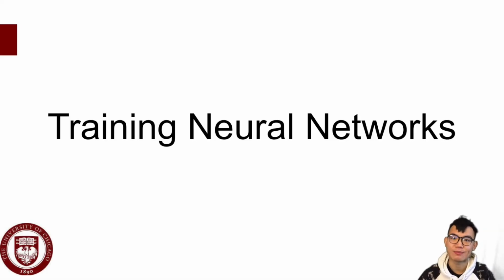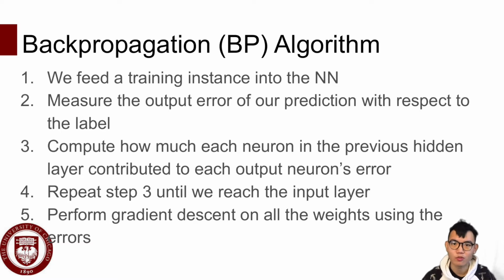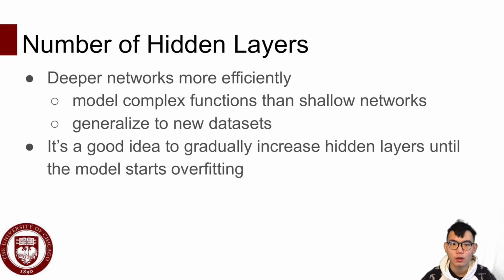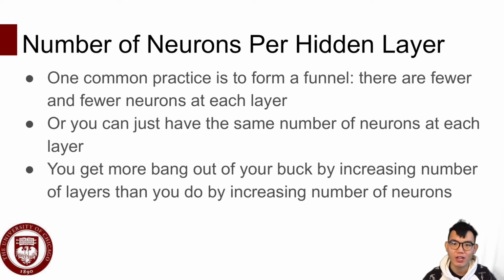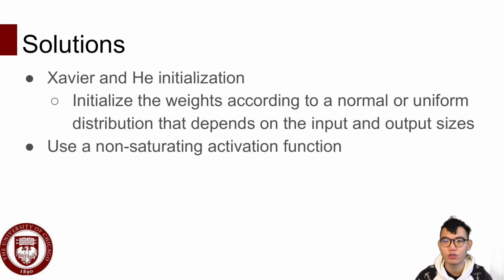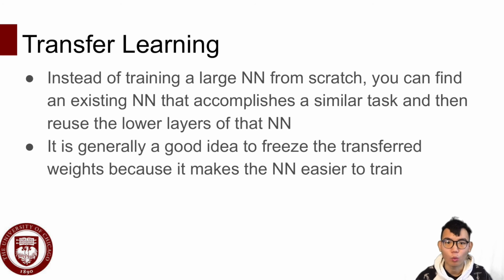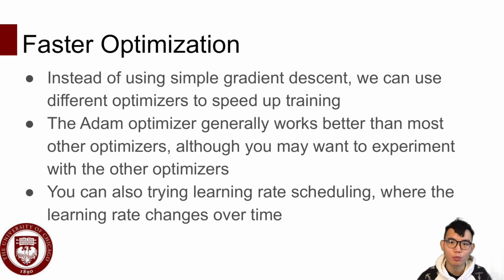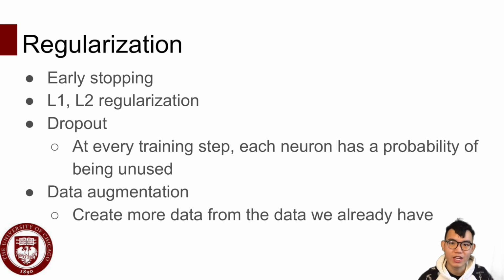Training Neural Networks